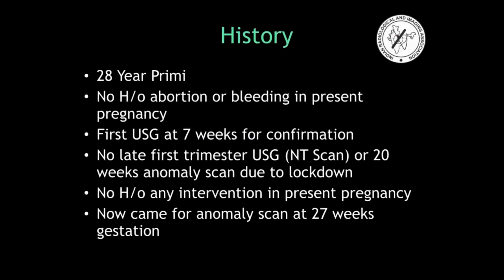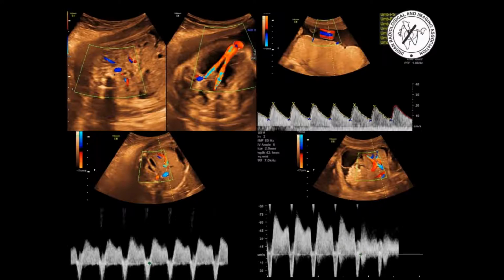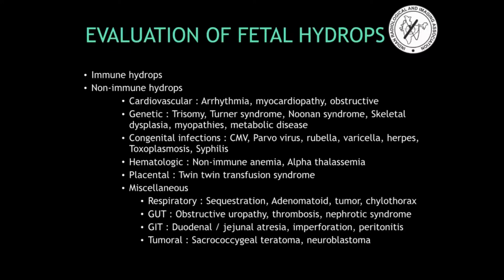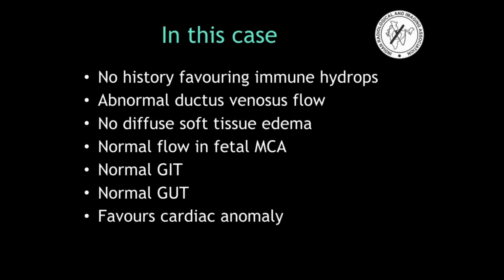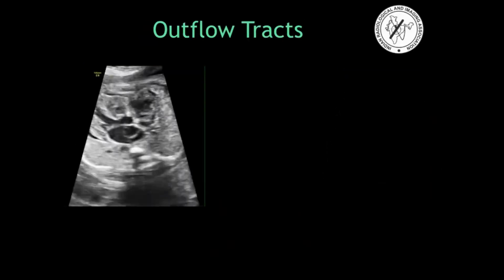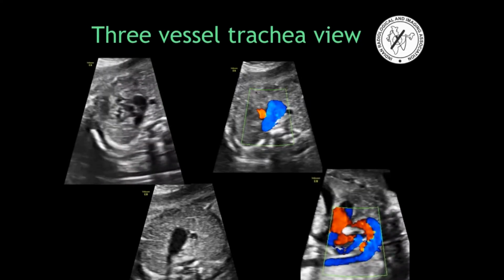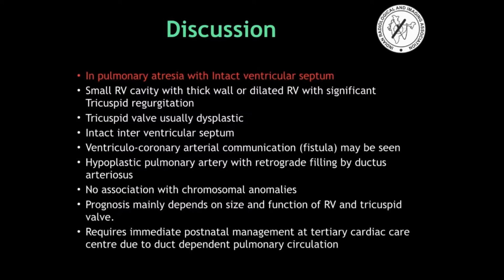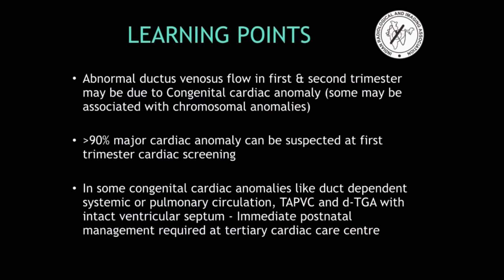CASE OF THE WEEK 3-Fetal Ascites/Hydrops-An Indication For Fetal Echocardiography By Dr.SAMIR PATEL